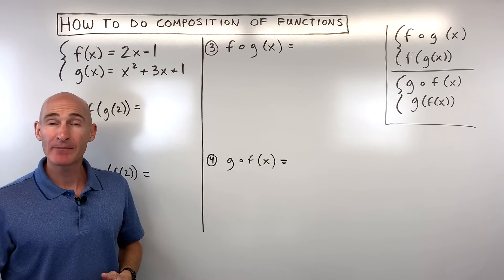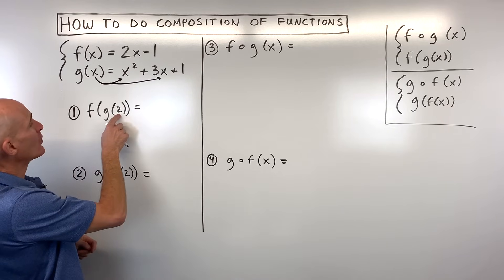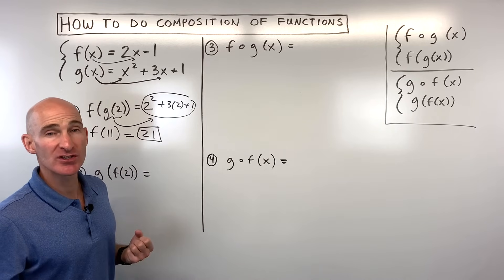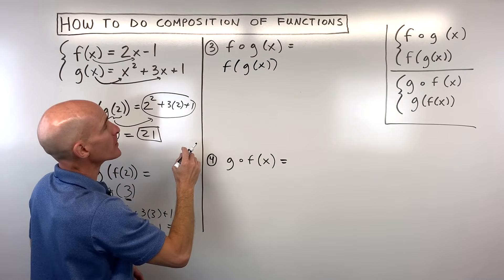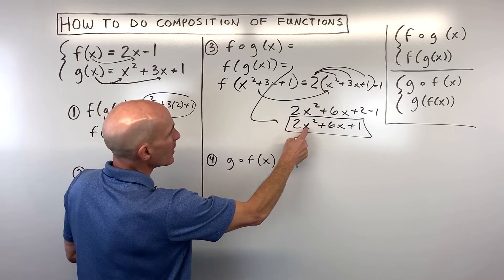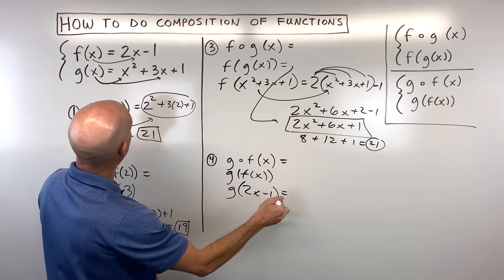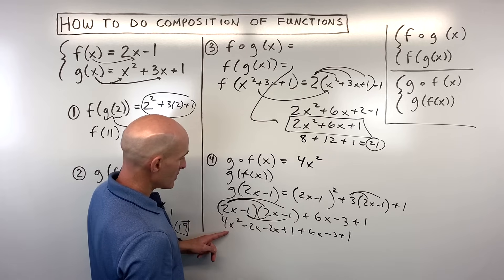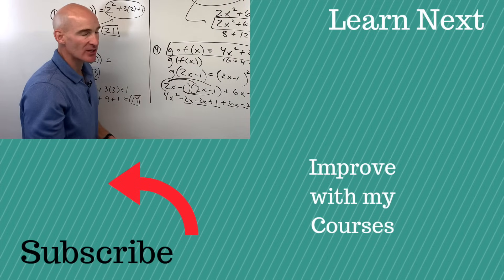How to do Composition of Functions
In this video math tutorial we discuss 4 examples involving composition of functions.  We discuss two different forms of the notation and how to simplify.